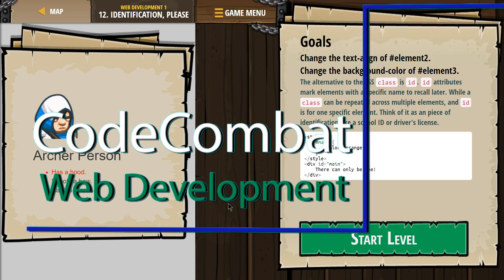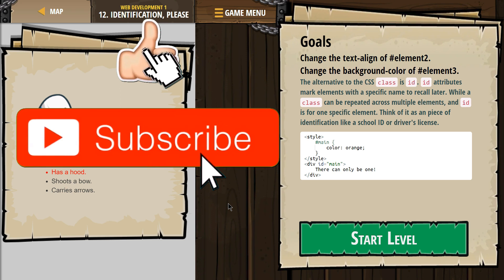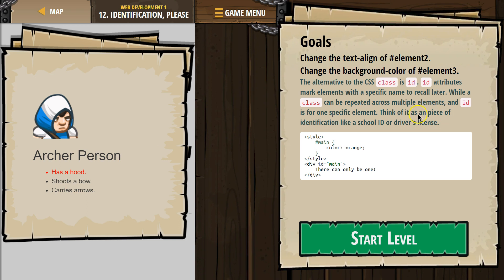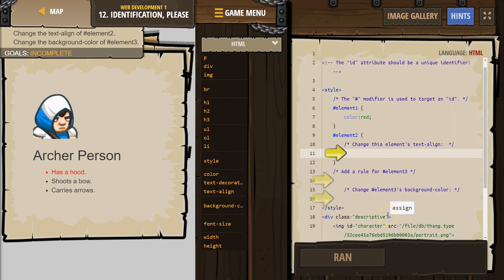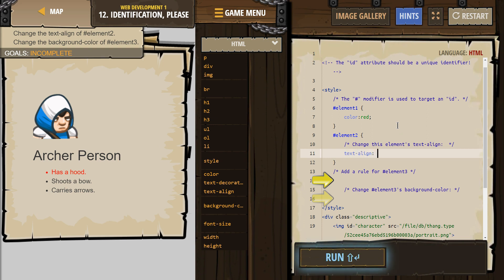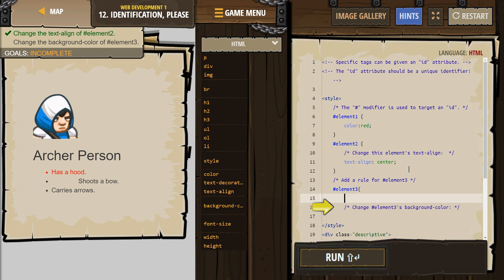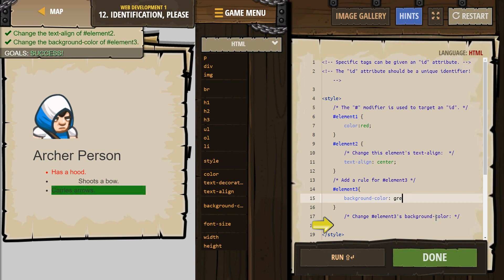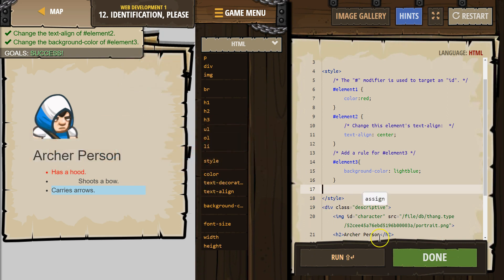CodeCombat Web Development Level 12 Tutorial with Answers